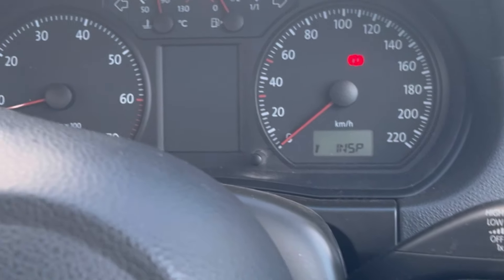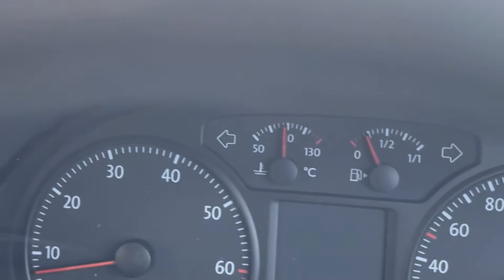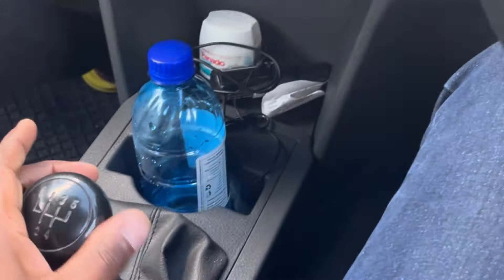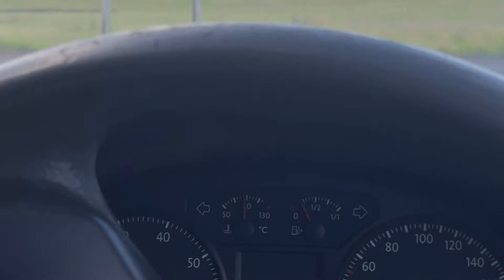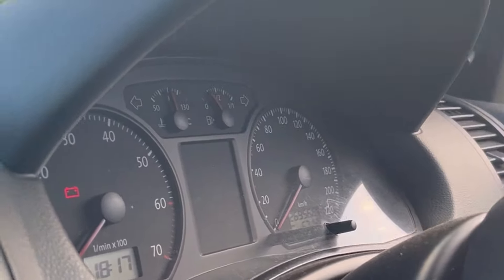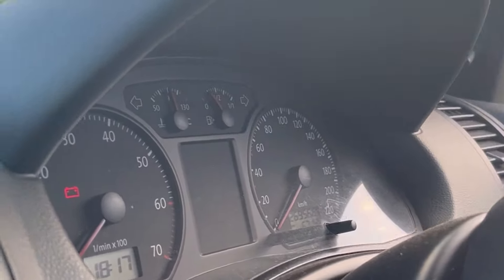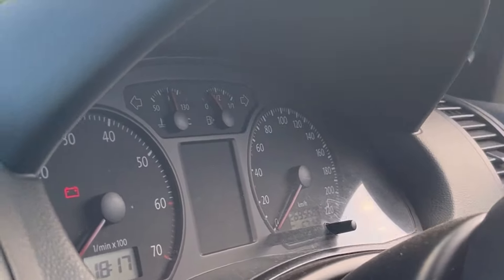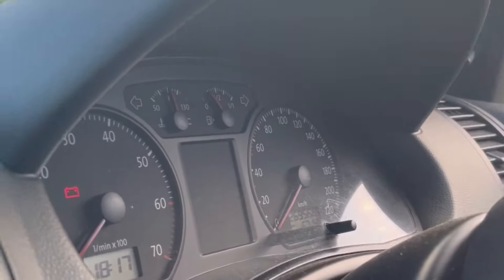2013 VW POLO VIVO 1.4 TRENDLINE (Review, Features, Car Prices, Casper Nyovest and Cost of Ownership)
In this video we review 20013 VW Polo viv 1.4 Trendline, we also check the specs, cost of Ownership, and which car to buy with your salary scale.